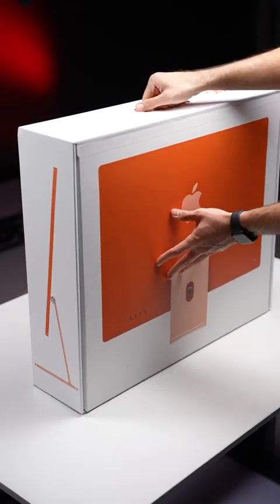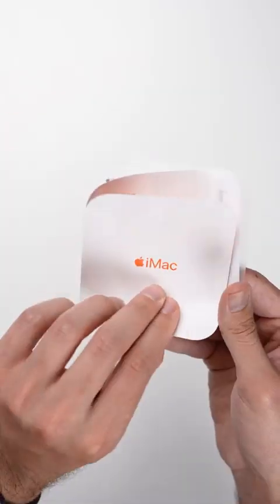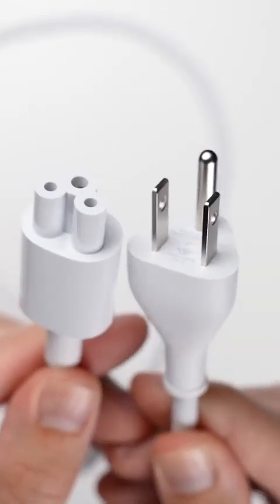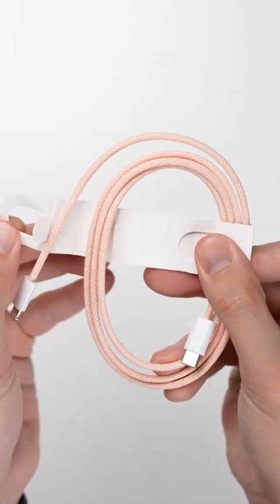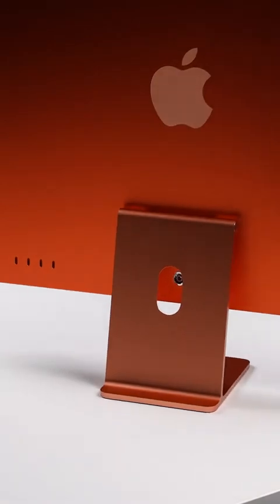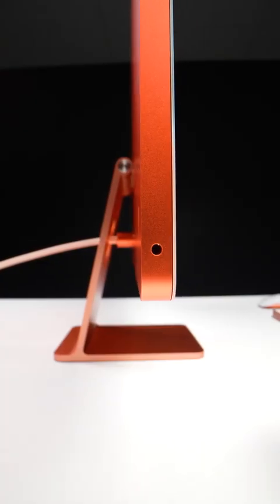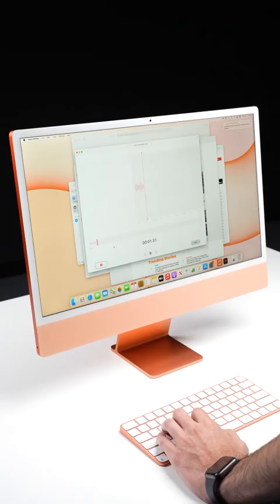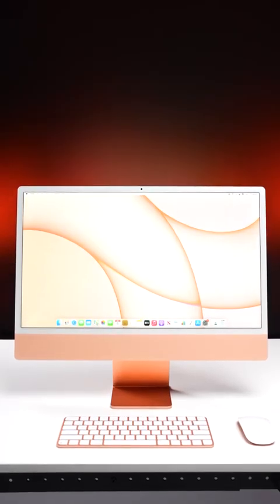smart phone 2023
In this video we’ll walk you through:
Our channel is about SmartPhone And Technology. We cover lots of cool stuff such as Ai, Entertainment, and Knowledge